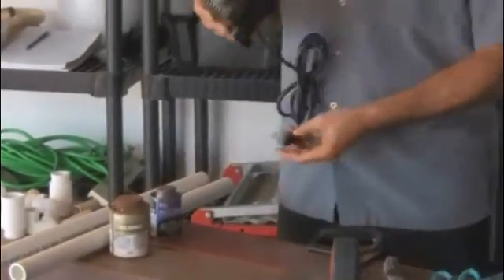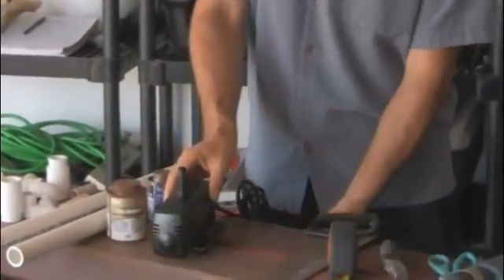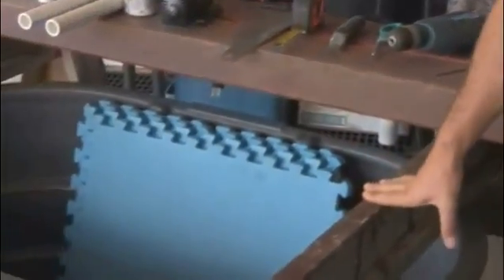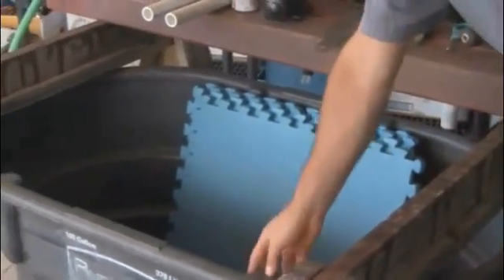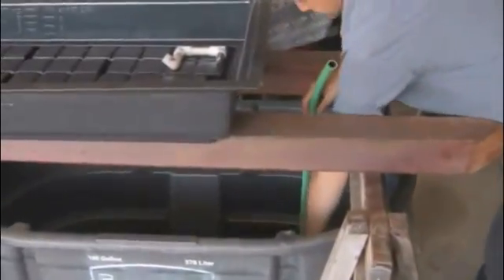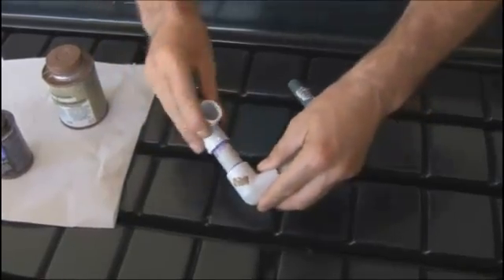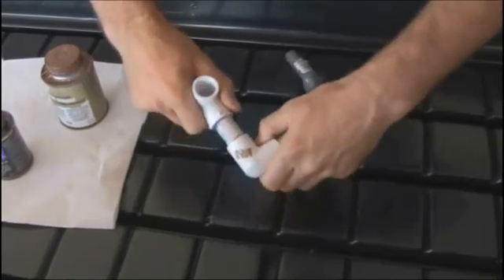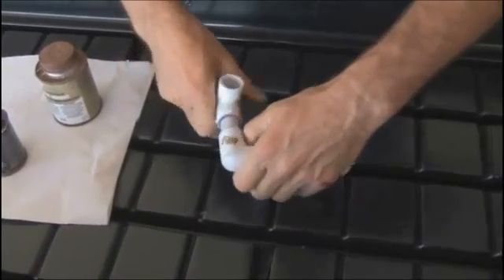Aquaponics Step-By-Step. How To Build Your Own Aquaponics System Step by Step.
Aquaponics is a method of cultivating freshwater fish, organic vegetables, and even organic fruits in just one closed system.

Unlike traditional aquaculture, aquaponics does not require continual drainage syand water replacement because a biological filter helps maintain the clarity of the water.

Aquaponics is a recirculating system because once the elevated grow beds have been flooded (using methods such as the nutrient film technique), water is slowly drained back into the holding tanks, which renews the process once again.

Aquaponics does not require herbicides, pesticides, or other chemical-laden processes associated with traditional agriculture or small-scale vegetable gardening. In the United States, this approach to self-sufficiency is gaining ground and in many states, enthusiasts are continually refining their own aquaponics systems to meet their target harvests.

Advantages of aquaponics

Aquaponics has many obvious advantages:

1. Nutrient accumulation in the water present in aquaponics systems is similar to the levels needed in traditional hydroponic systems.

2. Ammonia, a natural byproduct in water inhabited by fish, is rendered neutral by nitrifying bacteria. After the ammonia has been transformed by bacteria, the resulting nitrites are absorbed by the roots of the plants. Nitrates offer no benefits to the fish, but these ammonia byproducts are excellent in boosting the growth of fruits and vegetables.

3. Different types of crops can be planted in the elevated grow beds. This helps improve the profitability of the whole operation.

4. You will save water with an aquaponics system because there is continual recycling and re-filtration within the system itself. The need for water replacement is reduced significantly.

Aquaponics blueprint

Here's a summary of what happens within an aquaponics system:

1. Before placing any fish in the holding tank, the whole system must first be cycled. This can be done by placing fish feed in the water. Let natural nitrifying bacteria grow in the water before adding the fish. Adding fish immediately to a fresh system with chlorinated water can reduce the chances of success.